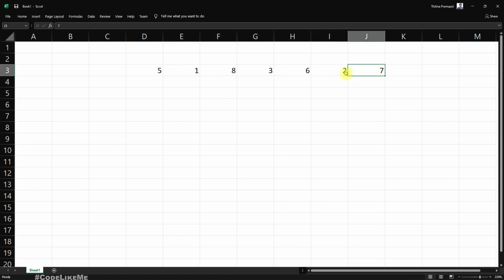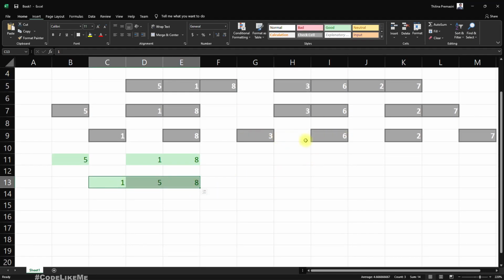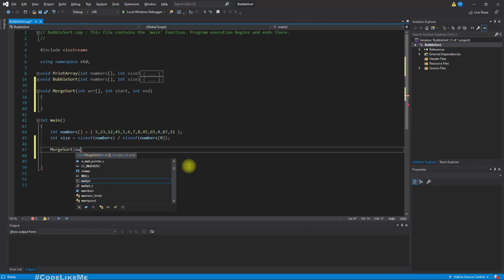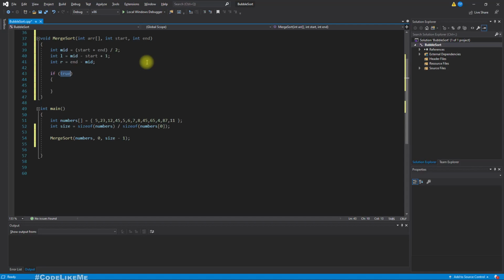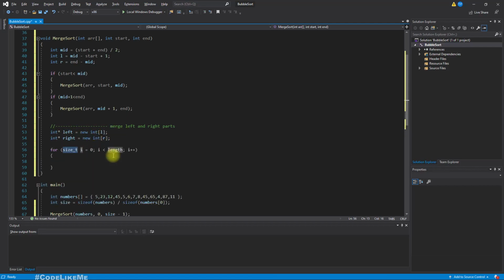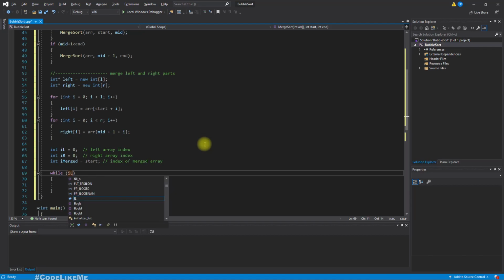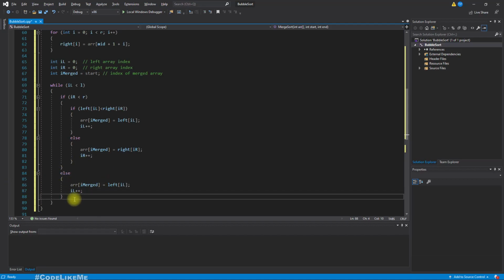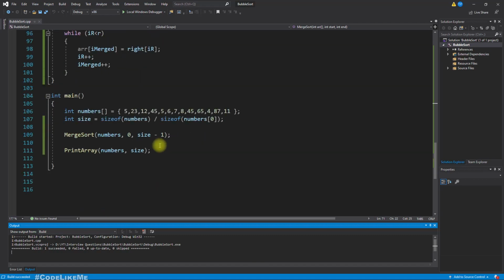C++ Programming Interview - Part 6 ( Merge Sort Algorithm )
The objective of the " CodeLikeMe C++ Programming Interview "  series is to give you a set of common questions that you will be asked in an interview for a job that involves C++ programming such as game development. I will also explain the answers with extra details and code examples. Even if you are a complete beginner who wants to learn C++, this series will be helpful as I am going to explain things as simple as possible assuming the viewer is a beginner. I will cover the topics ranging from basic definitions, OOP concepts, best practices, advanced algorithms, optimizing algorithms, time and memory complexity, and all the things relevant here. Hope this would help you to get start your C++ programming career.

In this episode, I will explain how merge sort algorithm works and how to implement it in C++. Merge sort is an algorithm that divides the given numbers array into 2 halves from the middle and recursively uses the same function to sort each part. Then, the sorted halves will be merged together in a sorted manner. THis algorithm has a complexity of nLogn.